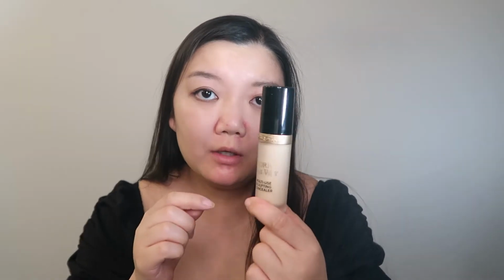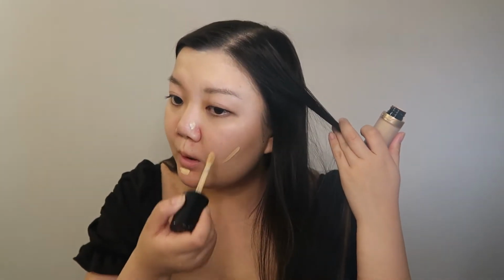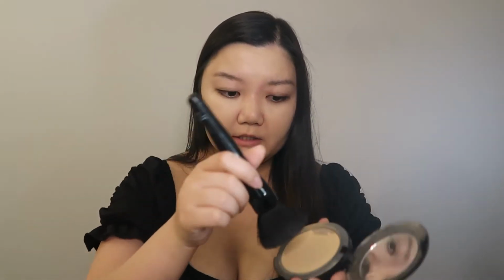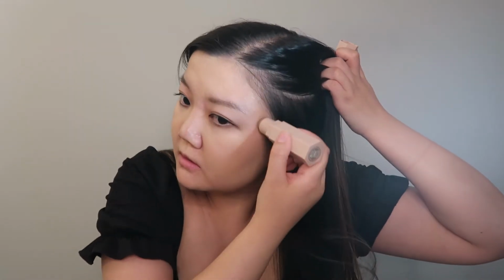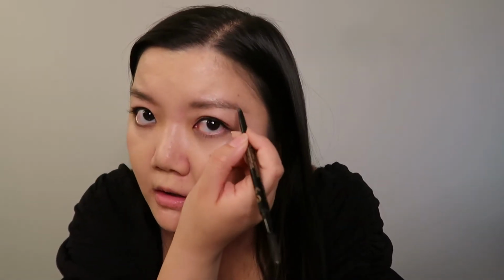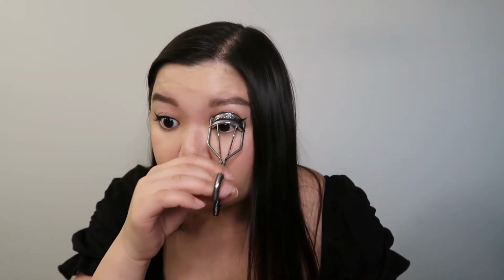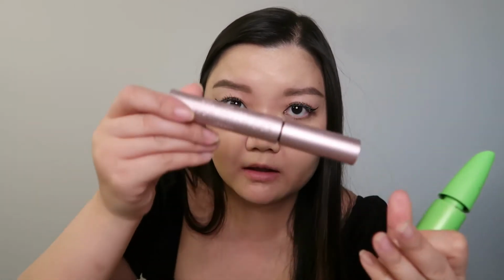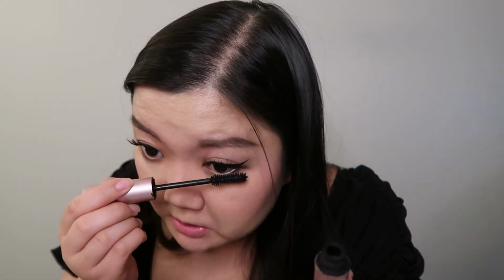Grocery Store Glam | Everyday Makeup Tutorial + Eyeliner and Mascara Trick for Hooded Asian Eyes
Products Mentioned:
Too Faced Born This Way sculpting concealer - almond
Tarte creaseless concealer - 13N
Mac Studio Fix powder - NC30
Fenty Beauty match stix - amber
Too Faced Better Than Sex liquid eyeliner
Loreal Paris voluminous primer base
Maybelline lipstick - warm me up 235